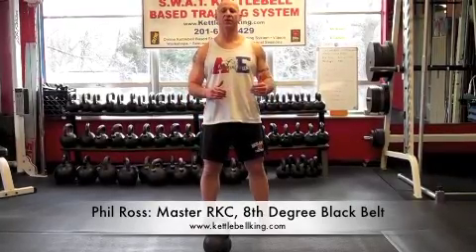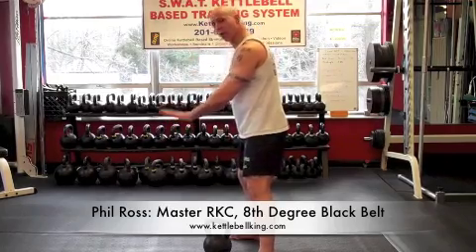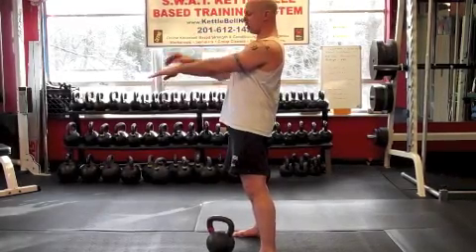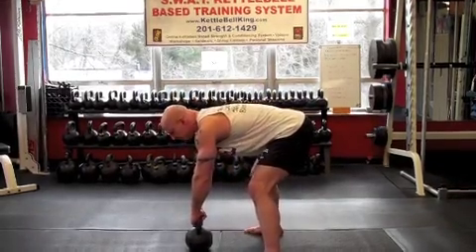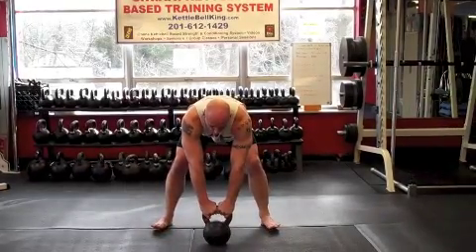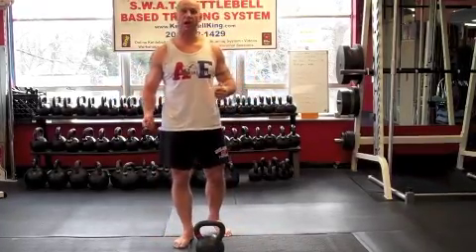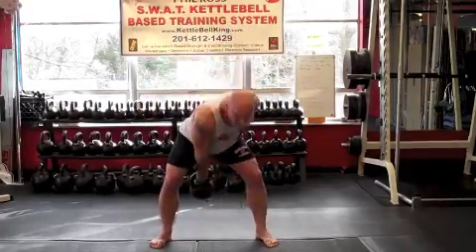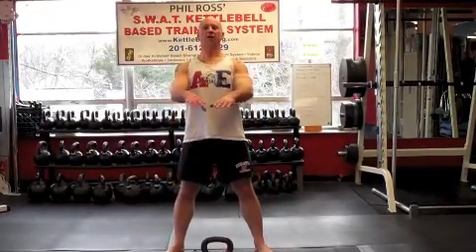Dirty Dozen Move 1 The Kettlebell Swing